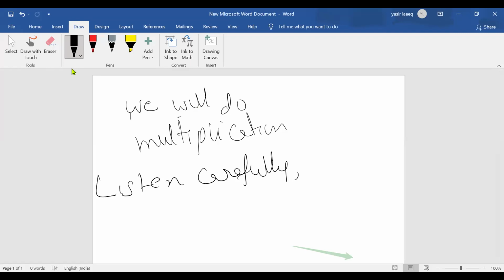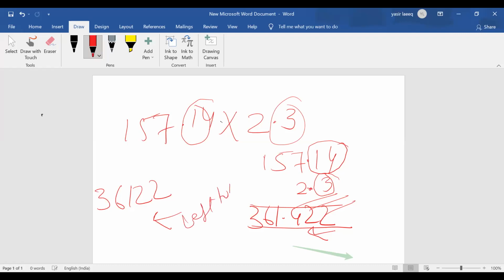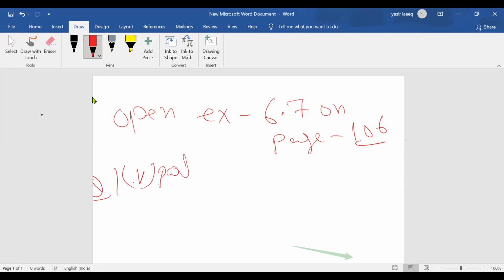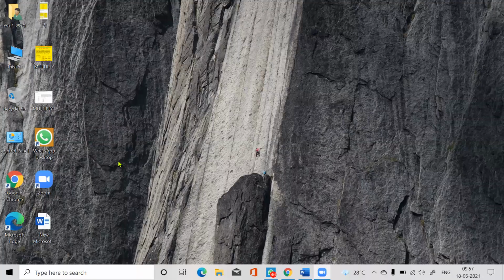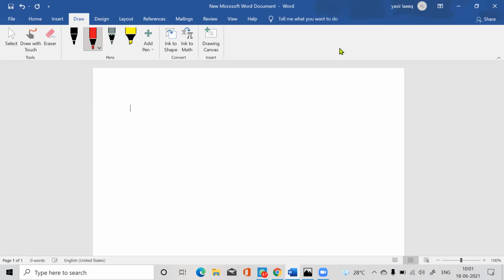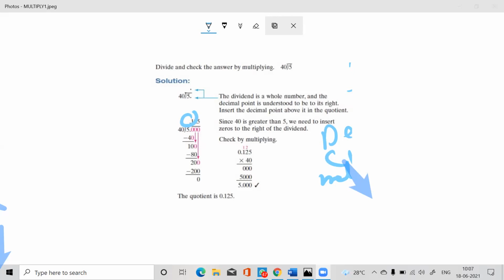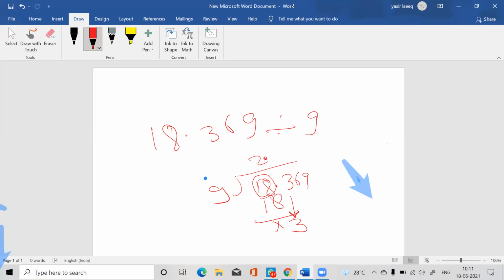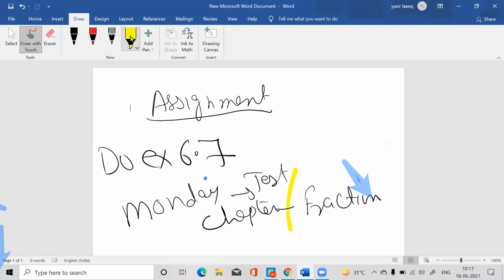Class 6 Mathematics (18.06.2021)